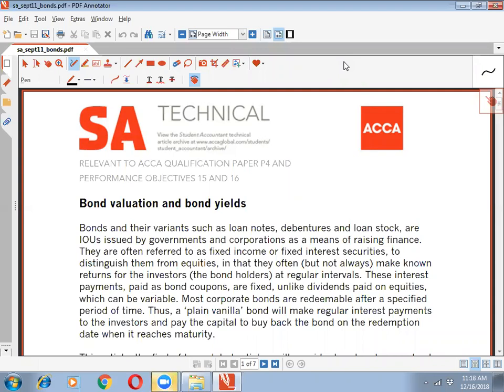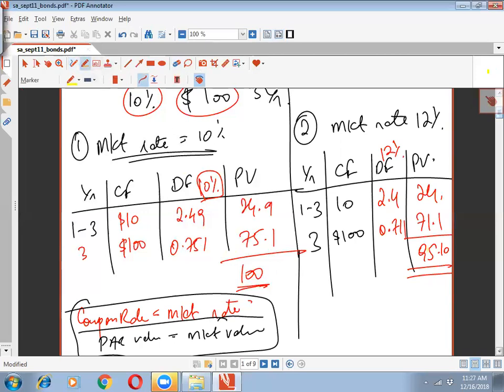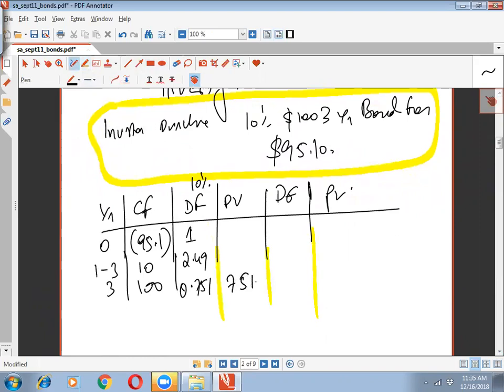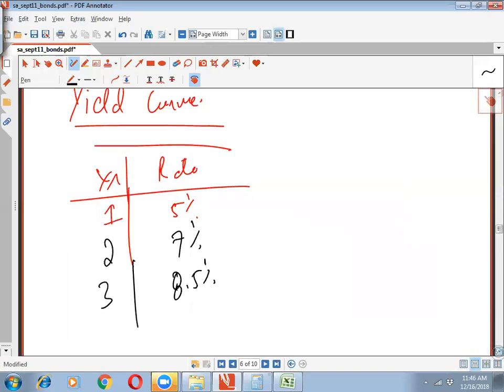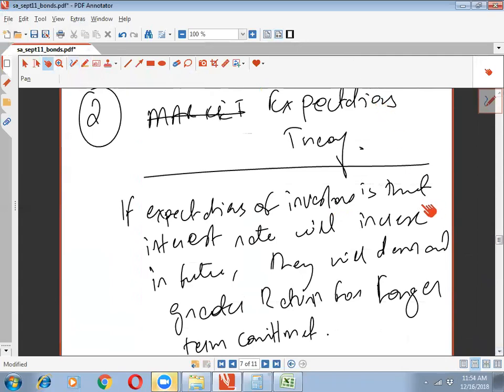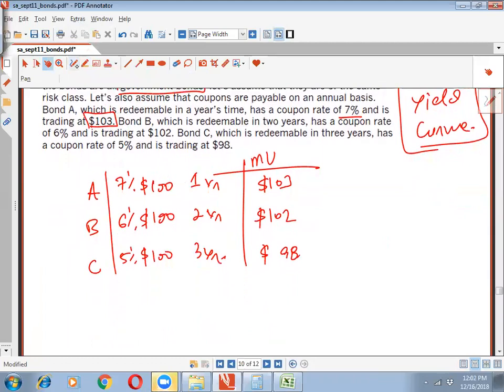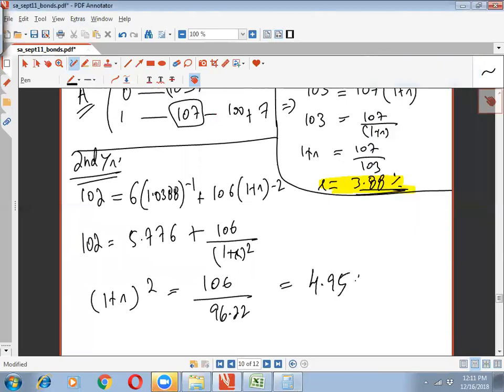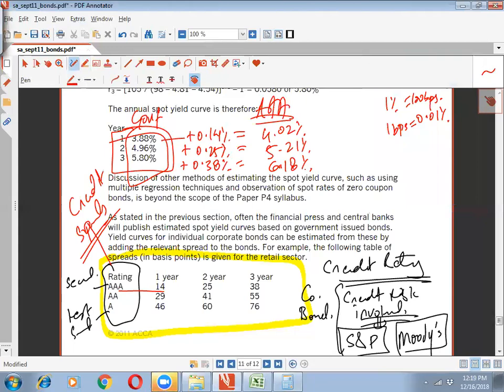Bond Yield and Bond Valuation Part 1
This is a first lecture on Bond Yields and Bond Valuations for Paper AFM